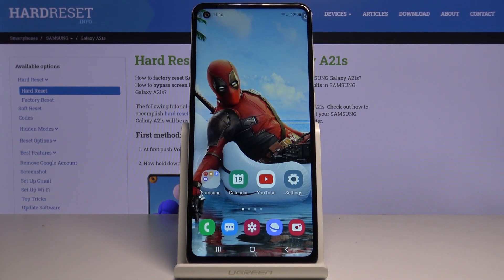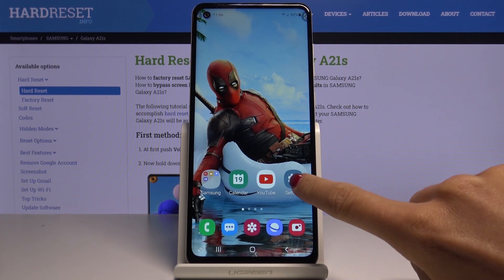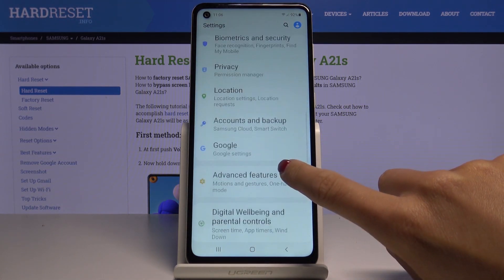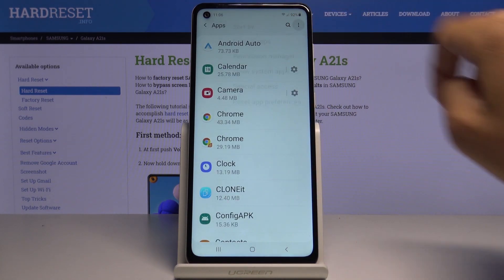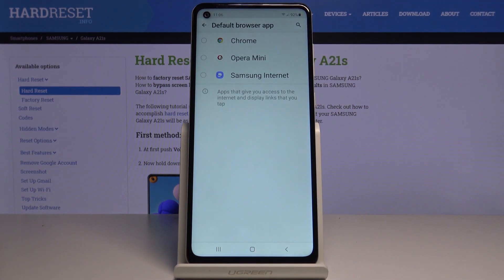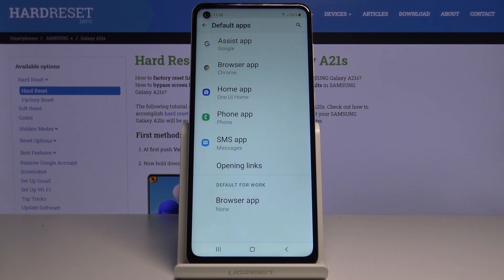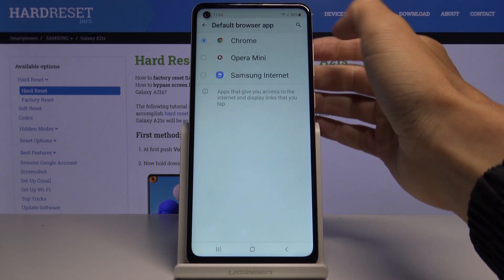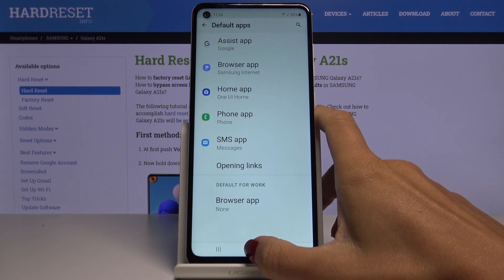How to Set Default Browser in SAMSUNG Galaxy A21s – Find Default Apps Options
Learn more info about SAMSUNG Galaxy A21s:
Would you like to use your favorite browser in your SAMSUNG Galaxy A21s instead of the defaultly set one? No worries, here we are coming to show you how to set another browser as a default one! Let’s watch above tutorial carefully and learn how easily you can get into proper app settings and how to fin default section. You’ll be able to change not only the browser but also another apps, so follow all shown steps and easily change default browser.